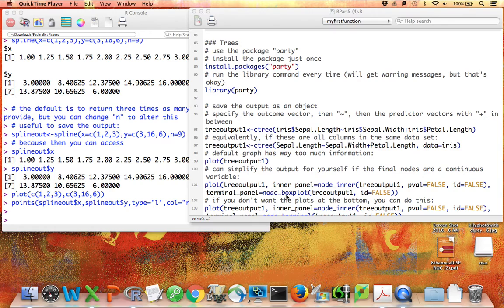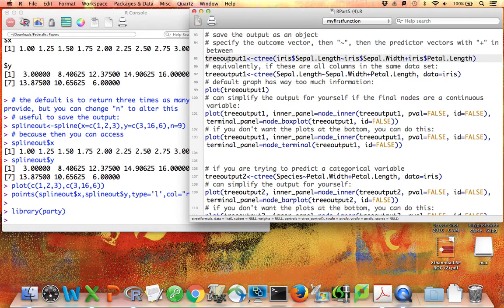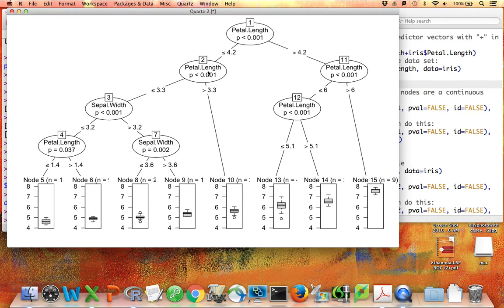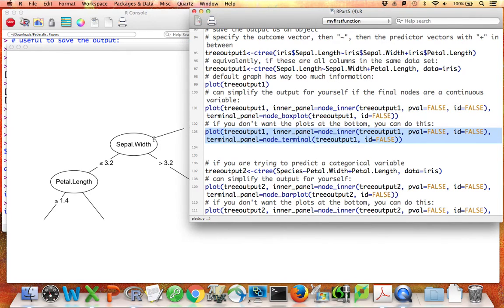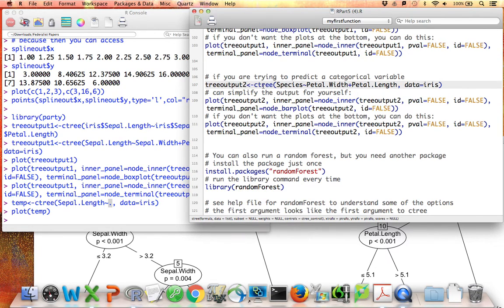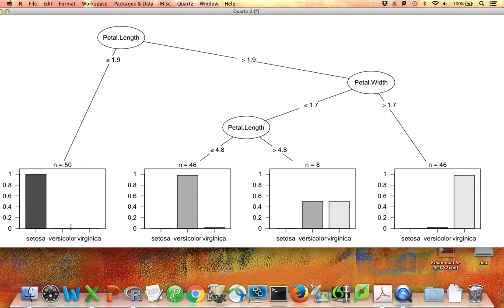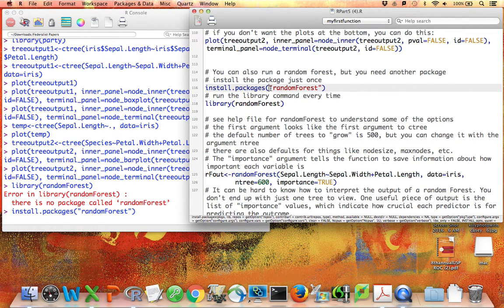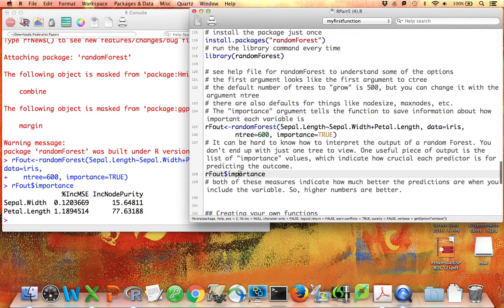RPart4a.2.Regression Trees & Random Forests